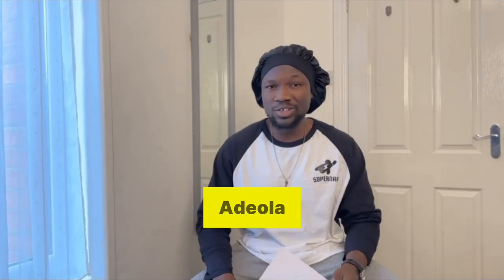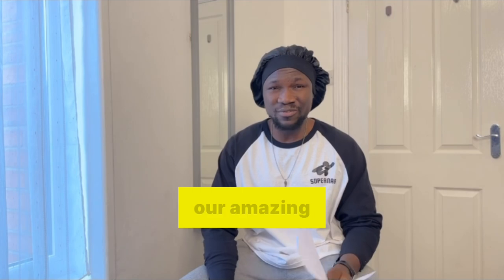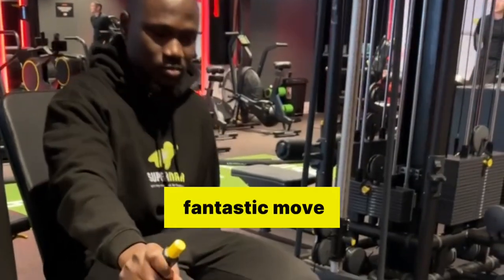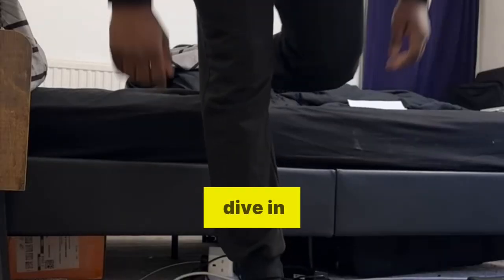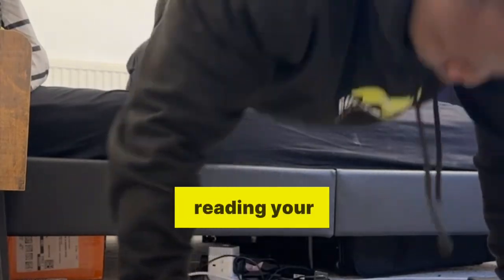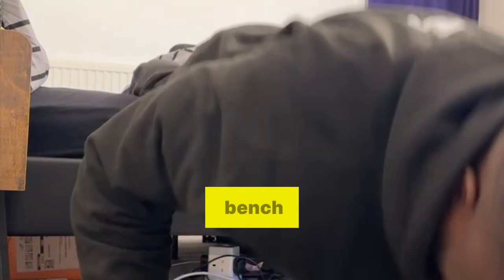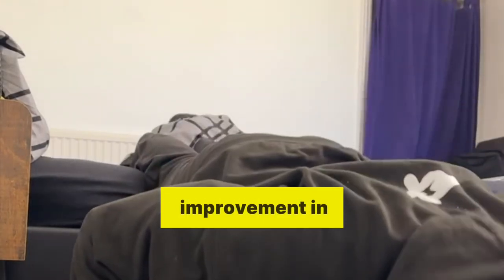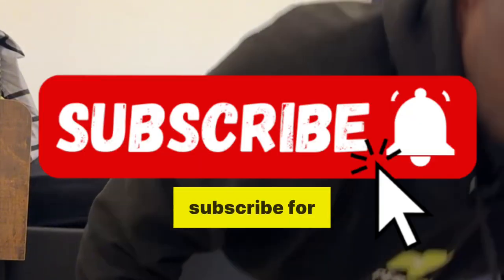How To Master Declined Pushup In Fitness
Think you know push-ups? Think again! Decline push-ups are about to change your fitness game and take your strength to new heights. This video is your ultimate guide to mastering the declined push-up, a variation that targets your upper chest and shoulders like no other. Whether you're looking to enhance your workout routine or challenge yourself with something new, this step-by-step tutorial will walk you through everything you need to know to perform decline push-ups safely and effectively

Learn the technique that separates the fitness enthusiasts from the true experts. Decline push-ups not only intensify your workout but also provide a comprehensive way to build upper body strength and redefine your muscle definition.

From setting up your decline station to executing the perfect push-up, we cover all the bases. Get tips on maintaining proper form, avoiding common mistakes, and gradually increasing intensity for continuous improvement.

Ready to take your workouts to the next level? Dive into our community that thrives on pushing limits and achieving new fitness milestones.

Have you tried decline push-ups before, or are they new to your routine? Share your experiences, struggles, or success stories in the comments below. Let’s motivate each other to reach our fitness goals together.